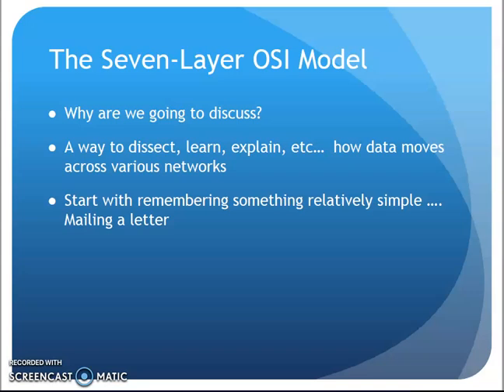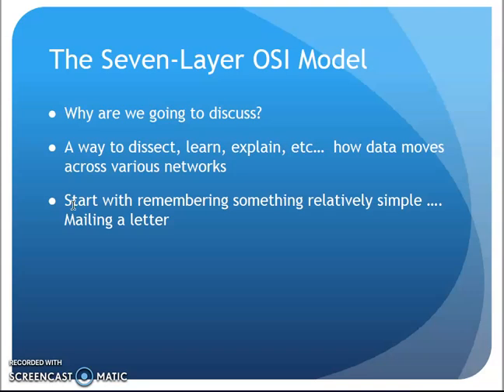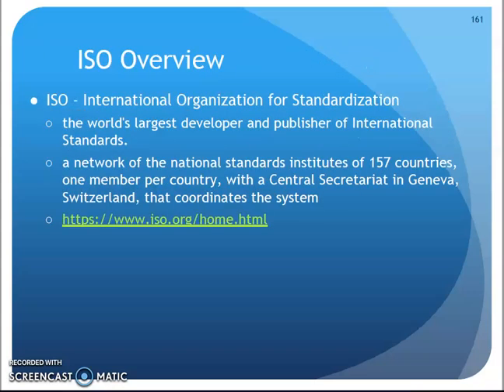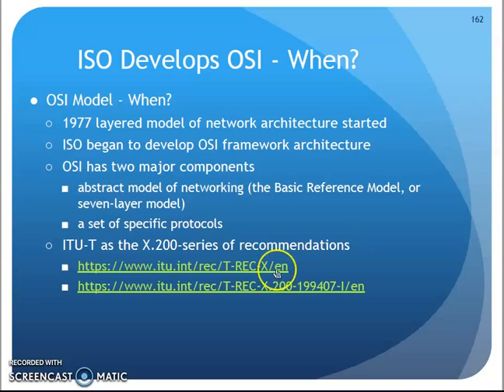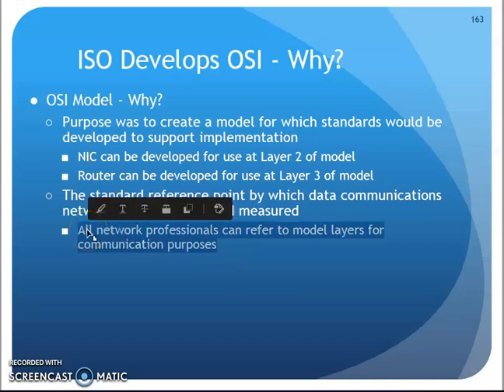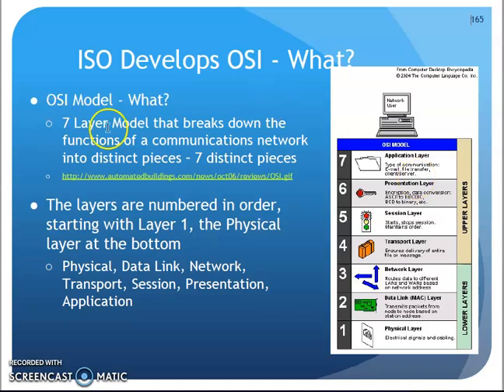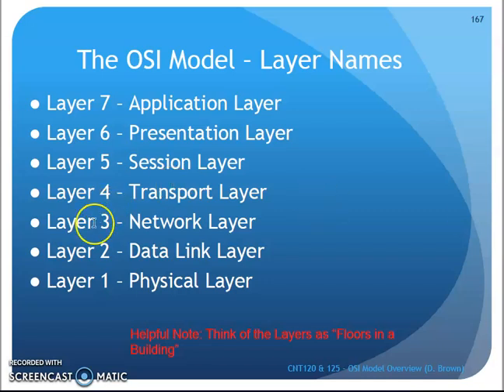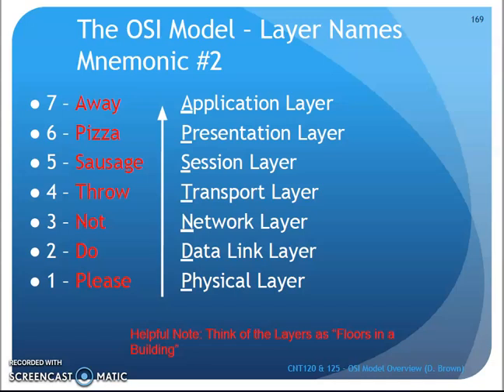CNT120 9ed Chap1 8 OSI Intro